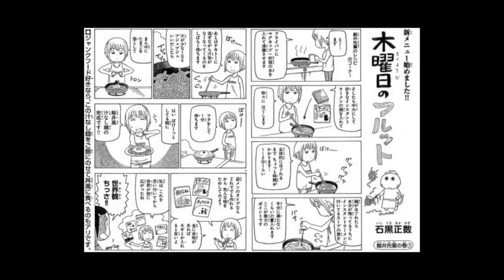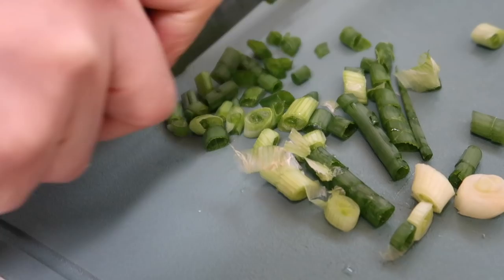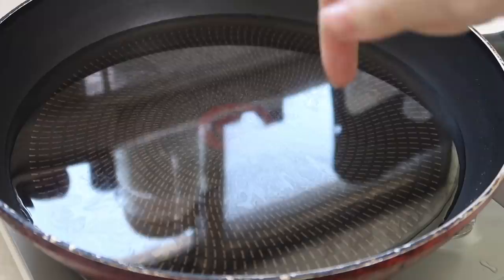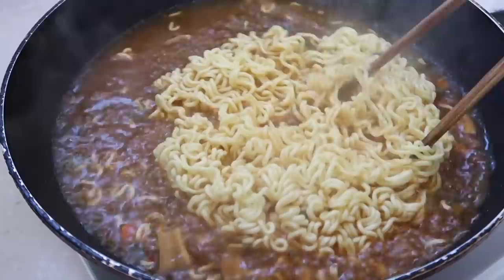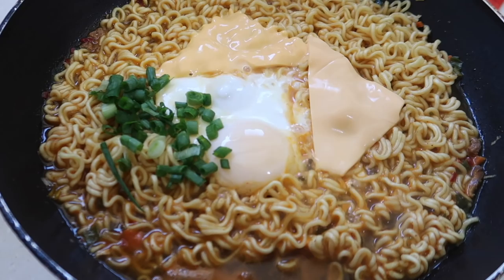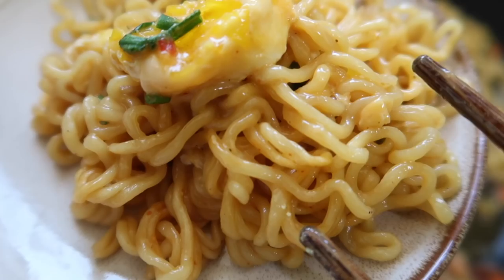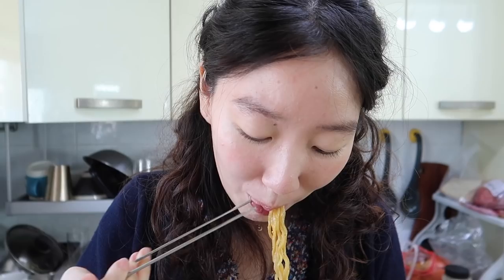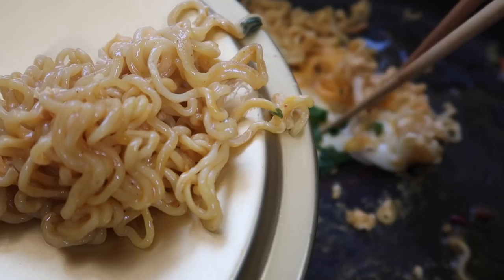How to: Korean Kujirai Ramen | New Way to Eat Shin Ramen!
Today, we're making Kujirai Ramen (쿠지라이식라면). This recipe was actually adapted from a Japanese comic series. Fans made it in Korea with Shin Ramen and it went viral! Even making it to mainstream TV!! We gave it a shot and were simply amazed by the taste. It was so good - in fact - that we had it 5 times within 2 weeks. We love it because there is no broth - meaning you don't get that bloat (or that nap afterwards heh)!

Here's how to make this Kujirai Ramen at home! I'll bet you'll be having it more than once!